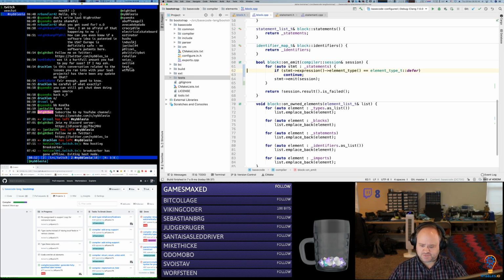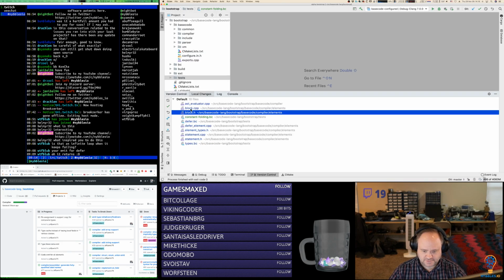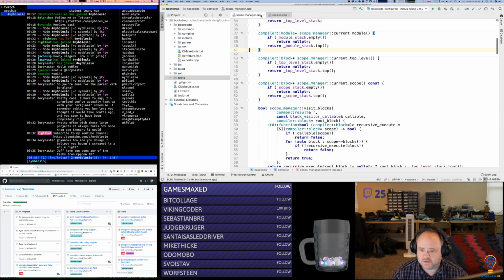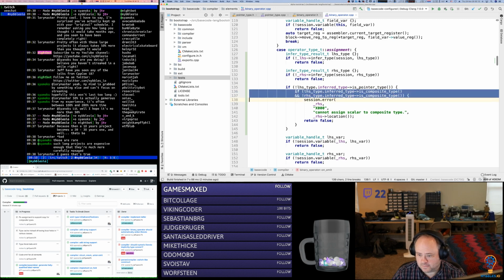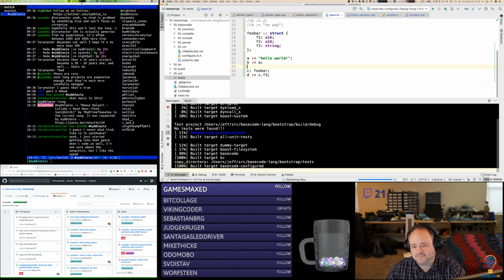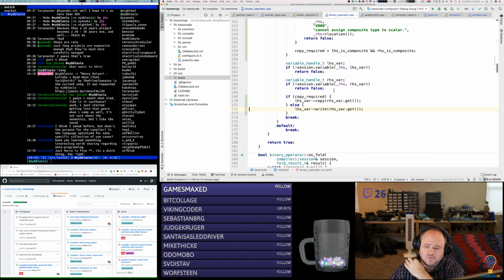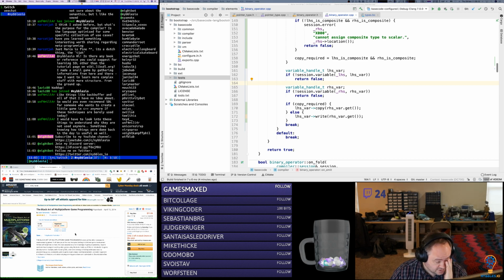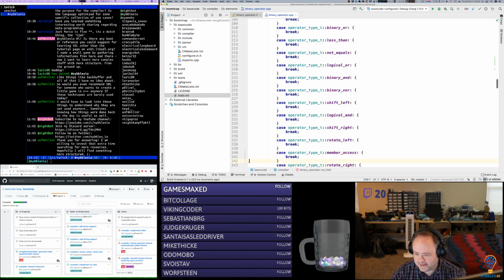[basecode] finish the compiler, part 1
Push to finish the Basecode bootstrap compiler, written in C++17.

*** Live Stream ***

I stream on Twitch Monday-Friday 5am-10am MT.